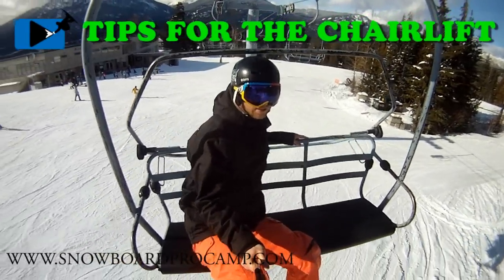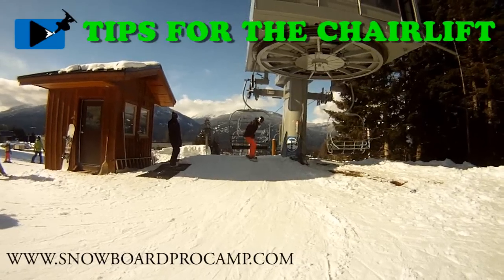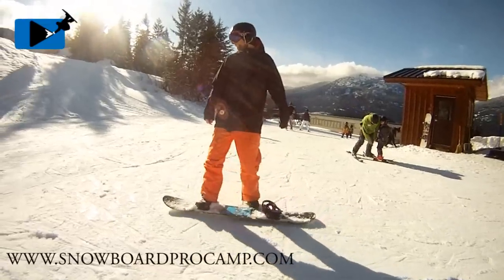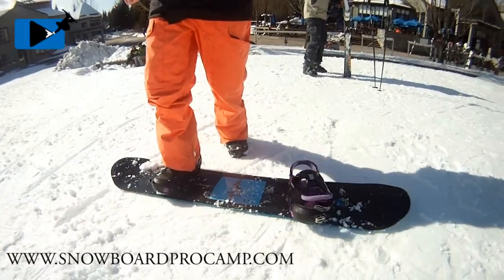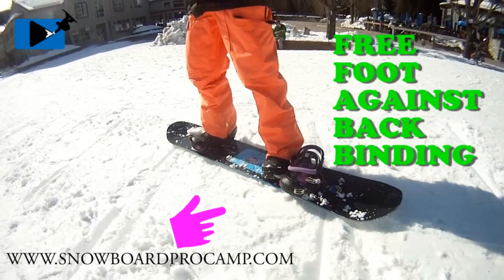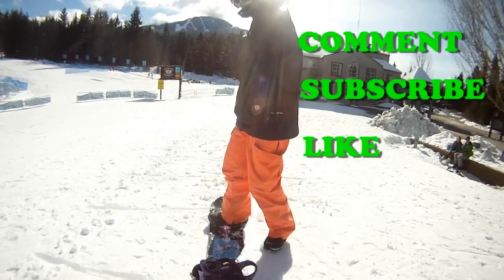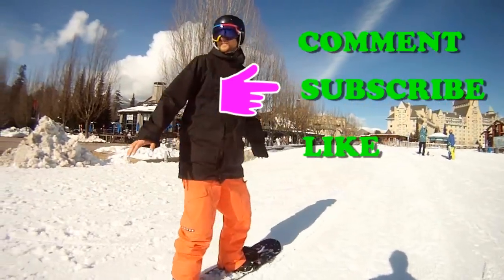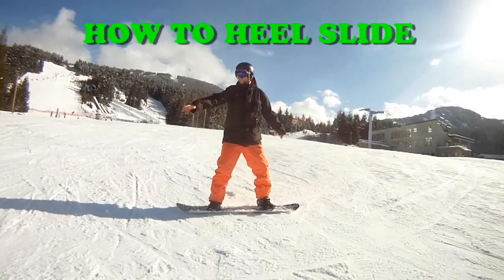How to Get Off a Ski Lift Snowboarding - How to Snowboard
Tips for getting off a chairlift on your snowboard. Getting off a Chairlift for the first time can be a challenge, but if you do a few things on your snowboard to prepare, the chairlift can be easy. You have to ride the chairlift with only one foot strapped into your snowboard. So before you get on the chairlift you can practice your one foot snowboarding down a short hill. Practices riding with one foot until you have it dialled, and then you'll be ready for the chairlift. Standing  up with your free foot against your binding, knees bend, back straight, hands over your snowboard, dragging your toe in the snow to come to a stop. Check out the next video in the beginner series which will teach you how to heel slide on your snowboard.